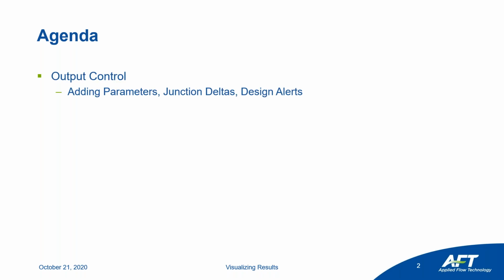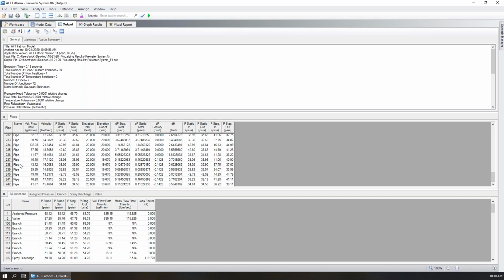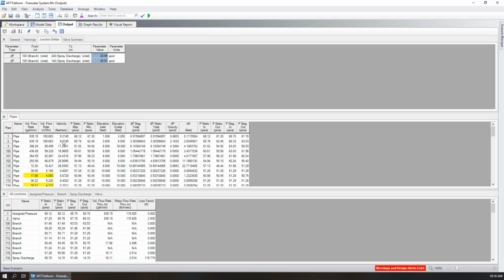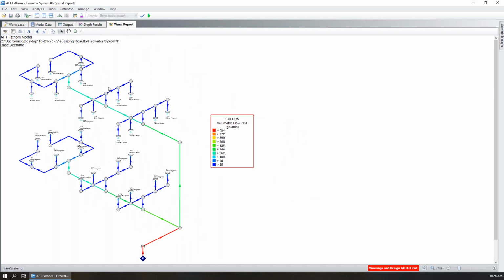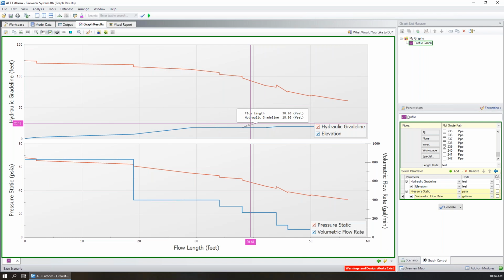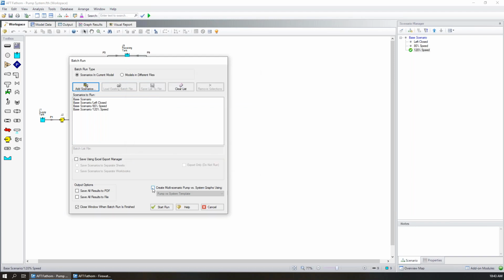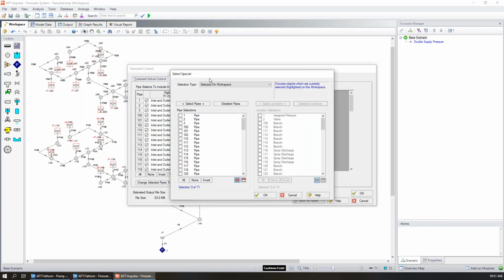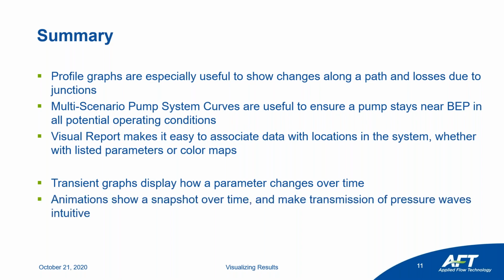AFT Impulse Visual Graphs, Graphics, and Animations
Humans are bad at understanding numbers. Big numbers, small numbers, numbers in units we don't understand, all of these can trip up even the best engineer. However, visualizing results through graphs, graphics, and even animations helps to clear up potential points of confusion.

In this webinar, we will work through many of the visualization tools available in AFT software, culminating in some of AFT Impulse's specific animation tools.

00:00 Introduction
01:42 Agenda
06:50 Models
08:10 Output Control
18:46 Visual Report
29:14 Graphs
46:38 Transient Specific Features
58:28 Summary
59:55 Conclusion